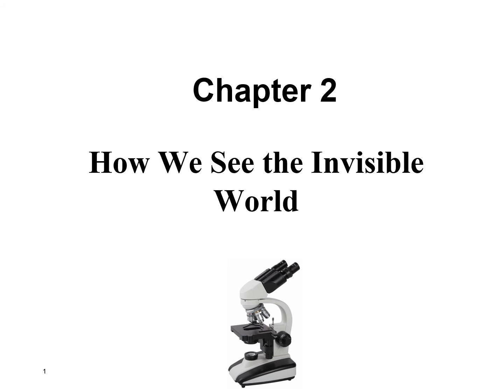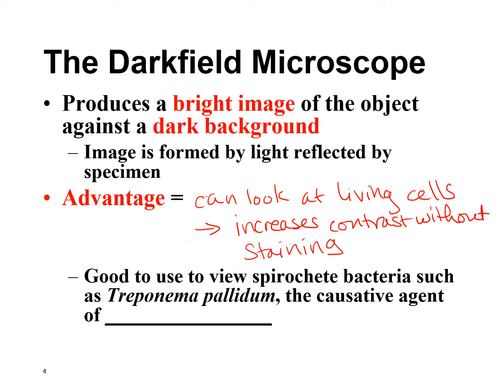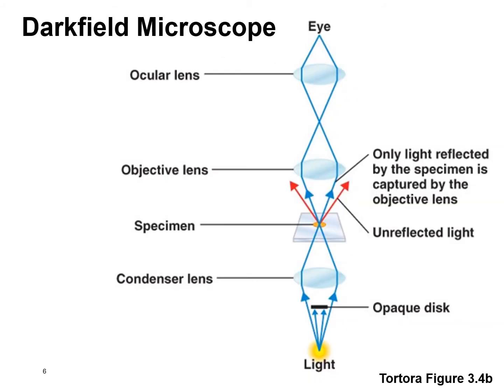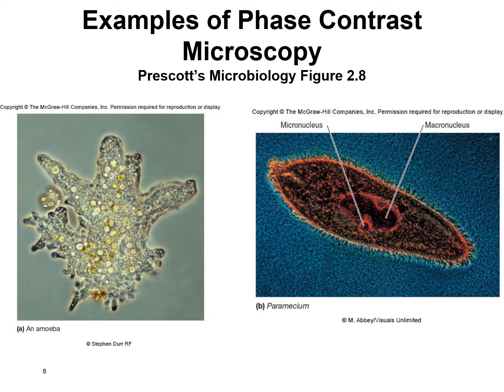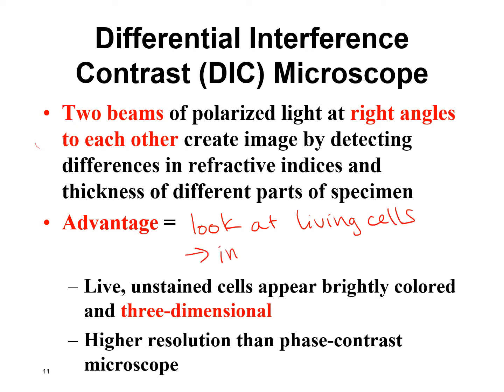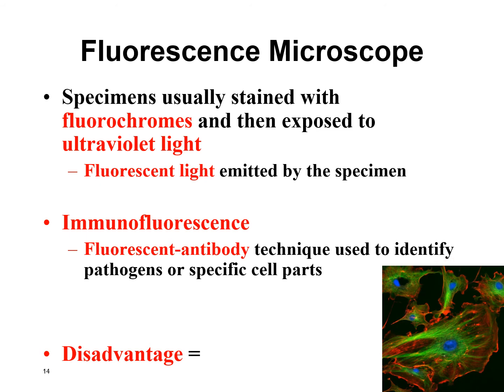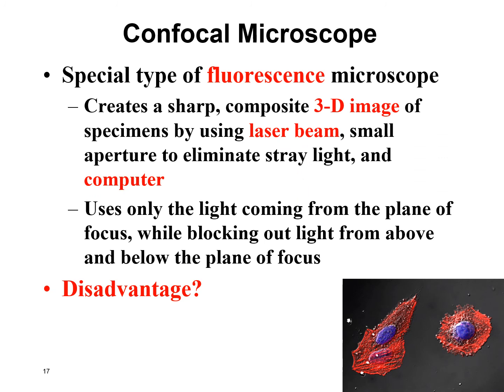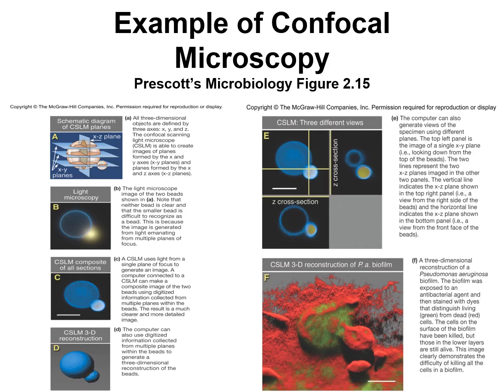2060O Ch2 LightMicroscopes Audio